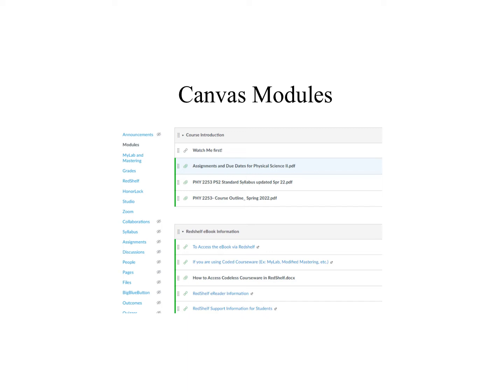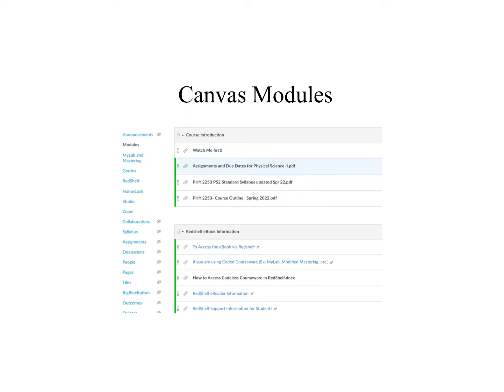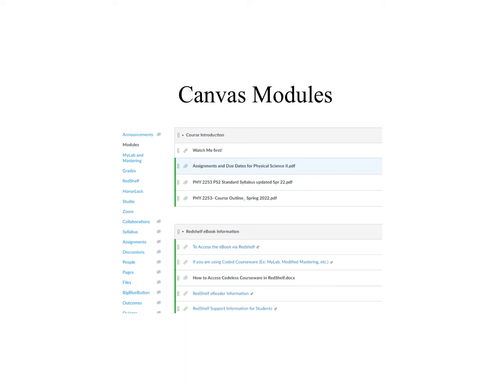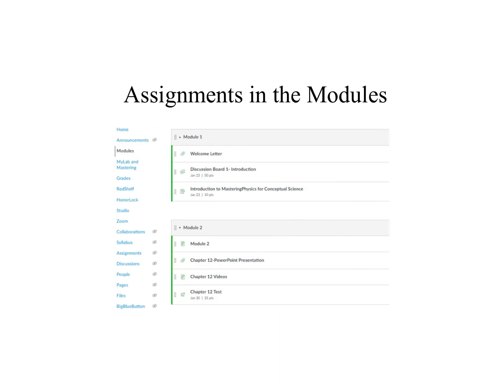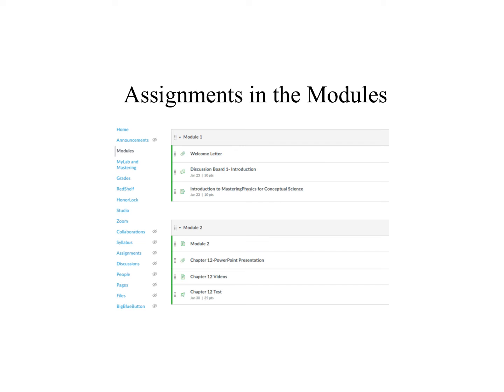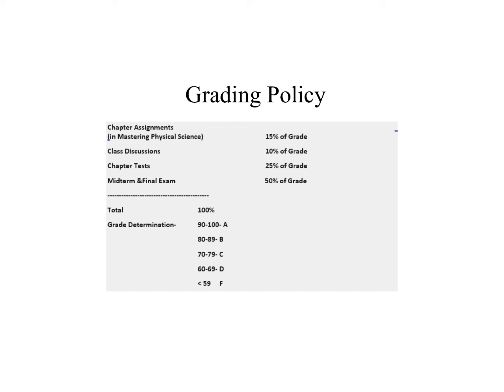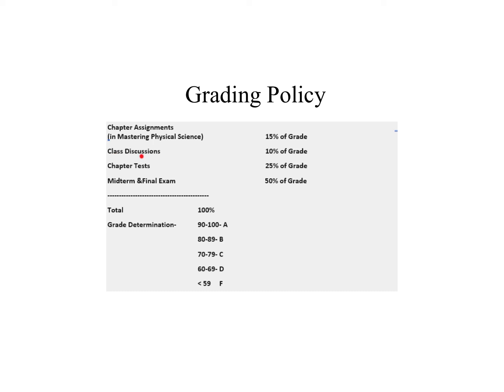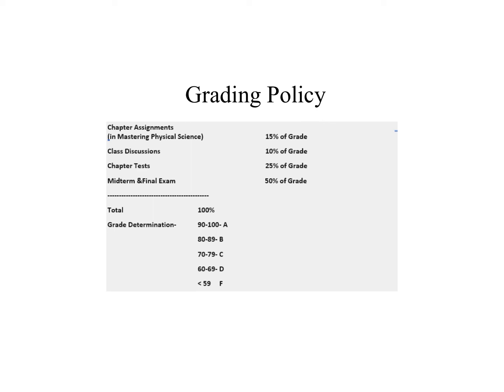Physical Science I Introduction Powerpoint (Summer)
This video gives an introduction to online Physical Science I at NWCC in the summer term